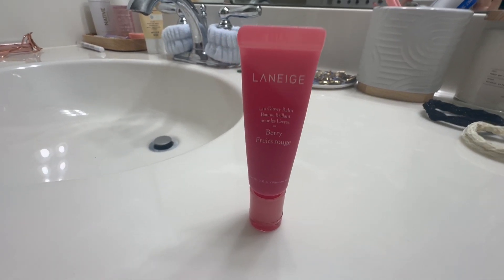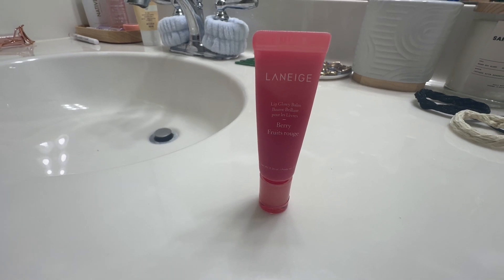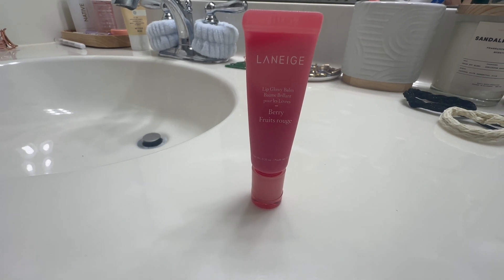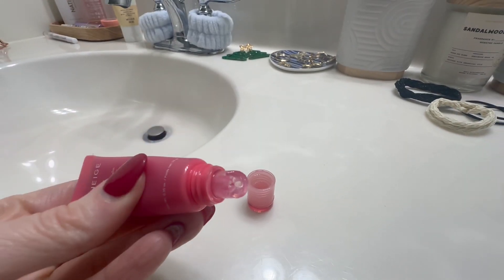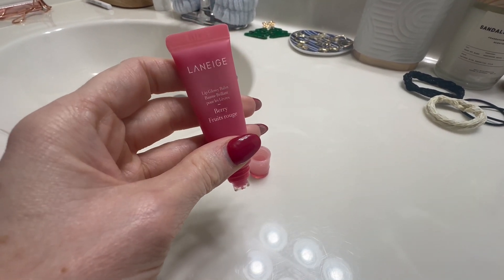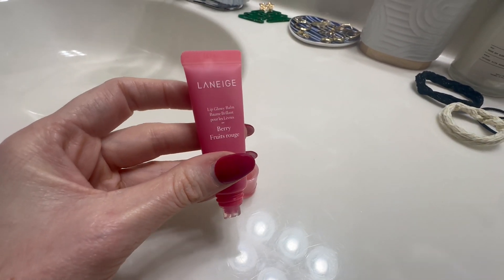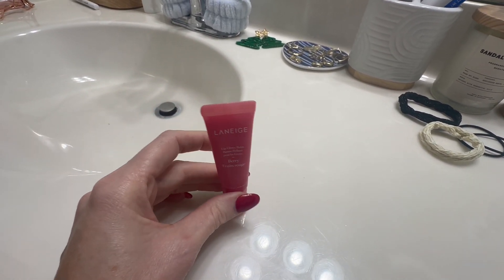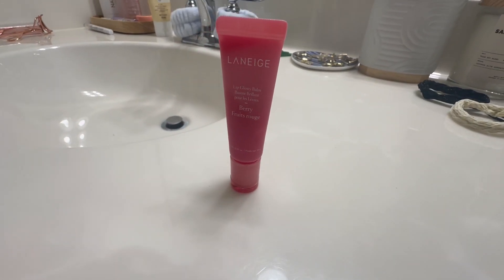LANEIGE Lip Glowy Balm: Hydrate, Glossy, Lightweight, Moisturize & Tint with Shea Butter